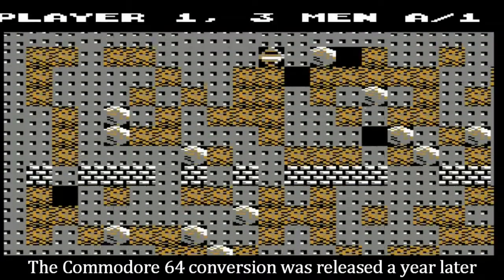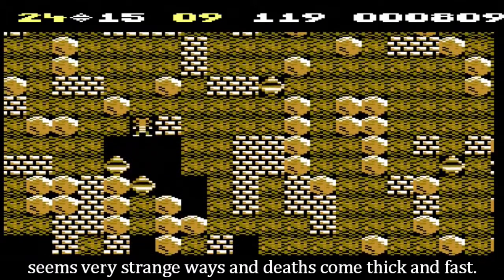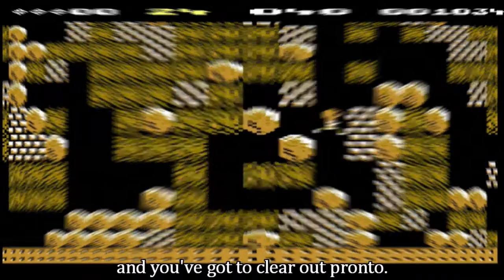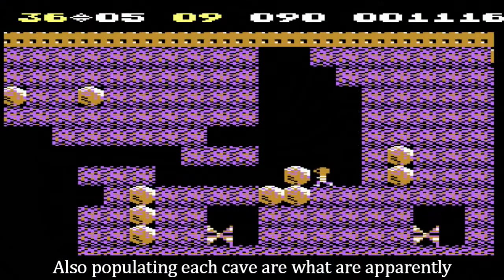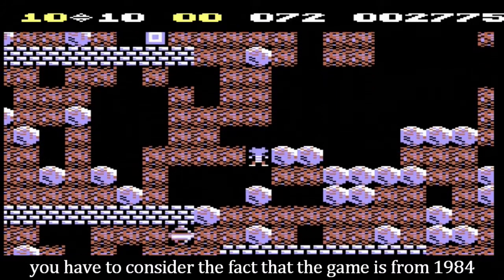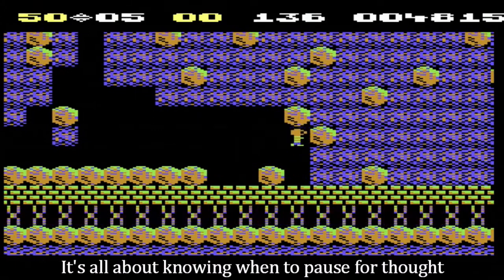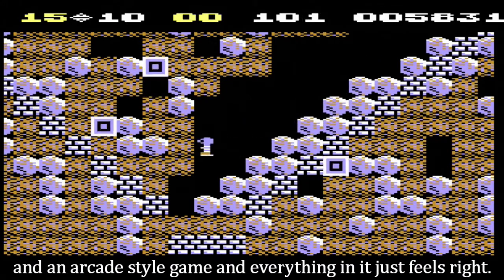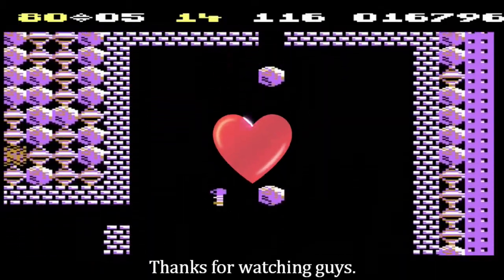Boulder Dash – Why This C64 Puzzle Game Became an All-Time Favourite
🕹️ Boulder Dash (1984) – Commodore 64 Puzzle-Platform Mining Classic

Released in 1984 by First Star Software and created by Peter Liepa and Chris Gray, Boulder Dash is a landmark puzzle-platformer that helped define an entire genre. Players guide Rockford, a determined miner, through dangerous underground caves in search of precious diamonds.

Each level challenges players to dig through dirt, manipulate the environment, and outthink falling boulders, roaming enemies, and deadly traps. Success depends on careful planning as much as quick reactions, with every movement potentially triggering chain reactions that can either clear a path or seal Rockford’s fate.

The Commodore 64 version is especially celebrated for its colourful presentation and distinctive sound effects, which bring the caves to life and heighten the tension as boulders tumble and enemies close in. Level design steadily increases in complexity, encouraging experimentation, memorisation, and mastery of the game’s physics-driven systems.

Boulder Dash’s blend of action, strategy, and puzzle-solving proved hugely influential, spawning numerous sequels and inspiring countless later games. Decades on, it remains one of the most iconic and enduring titles in the Commodore 64 library.

💬 Were you a careful planner, or did you rely on fast reactions when the boulders started to fall?